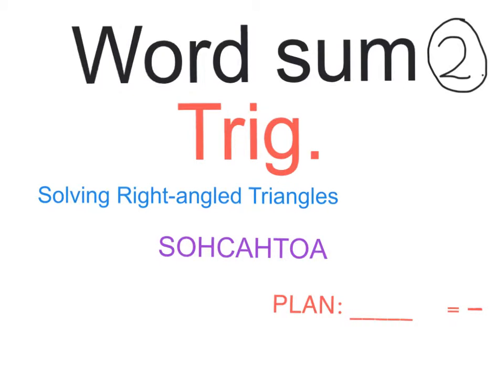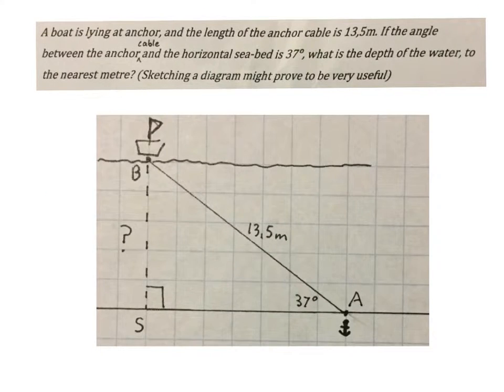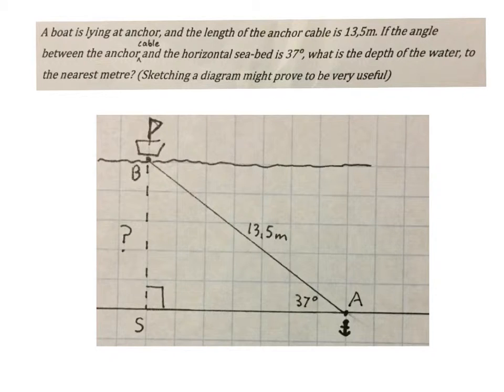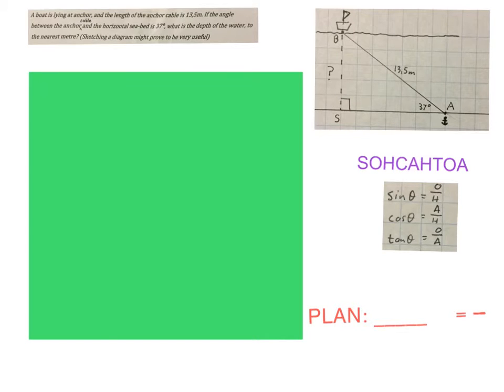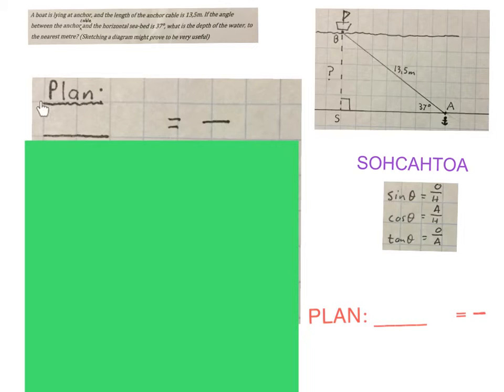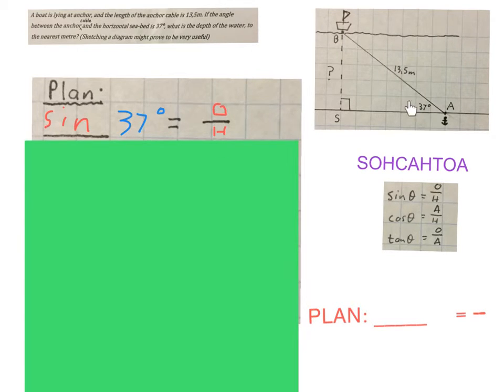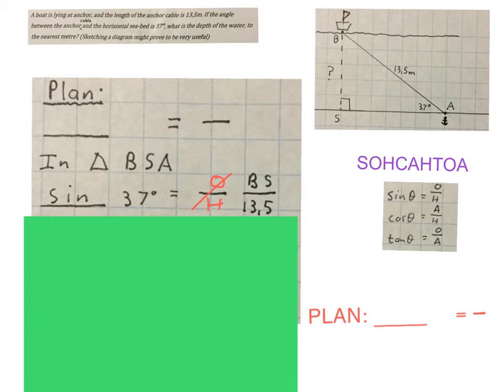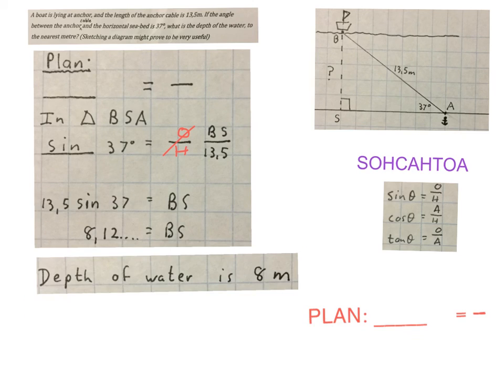Trigonometry word sum (2) solving a triangle about boat